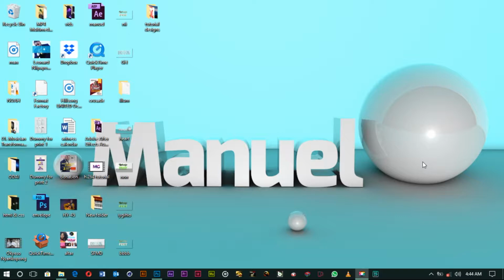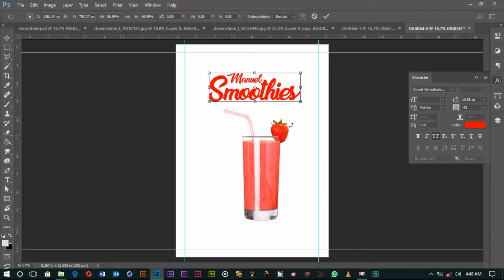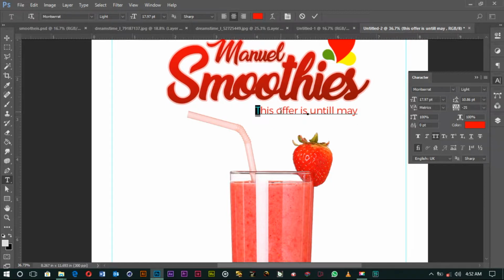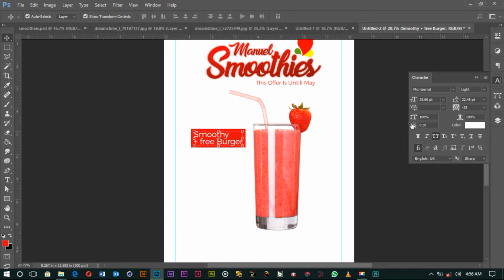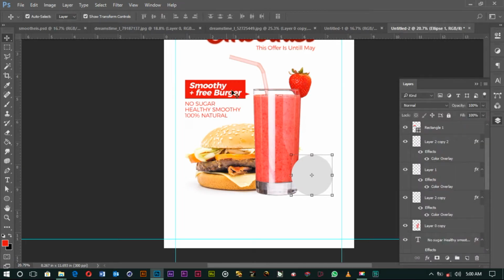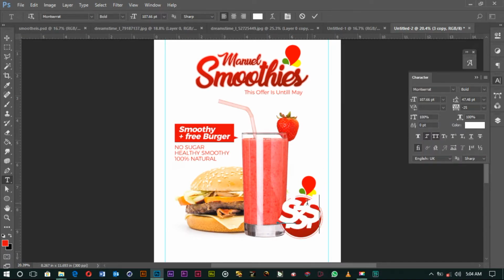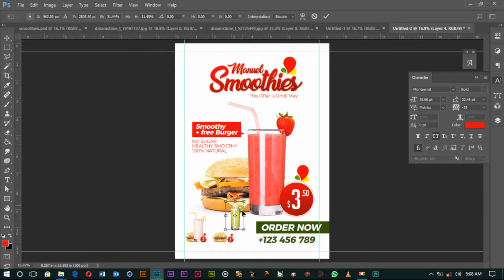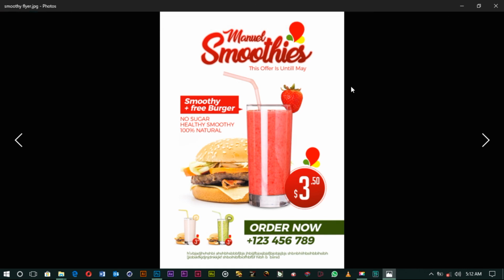Smoothies Flyer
In this tutorial, we are going to learn how to design a catchy fly for a smoothie plus free burger promo in Photoshop.